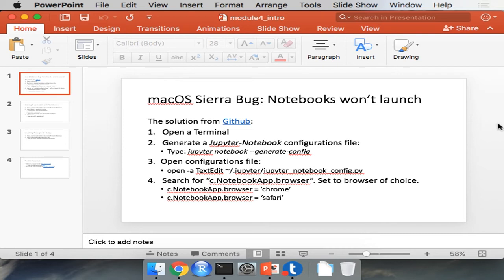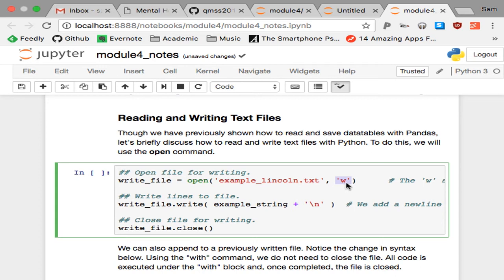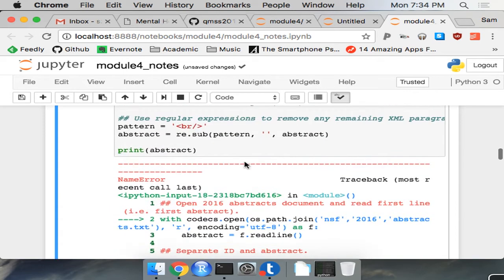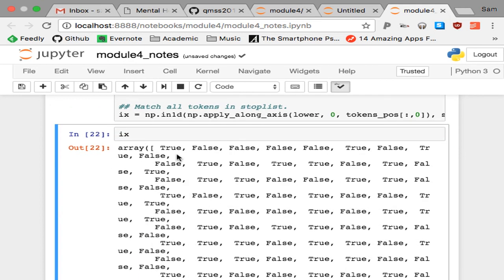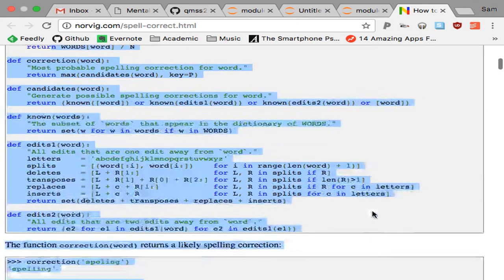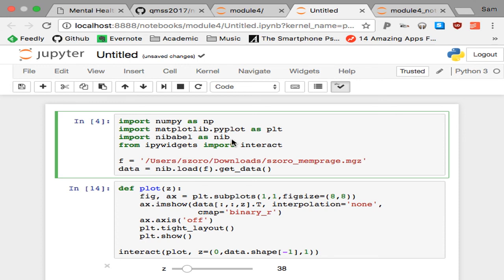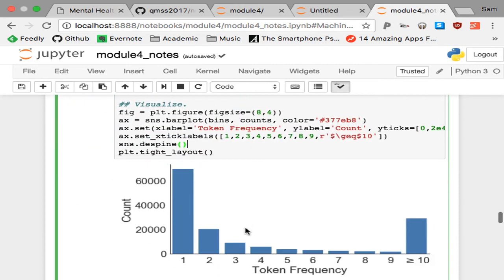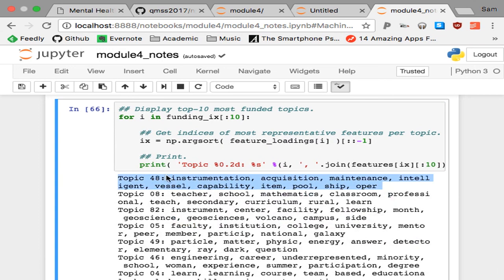2017 Python Workshop Session 3